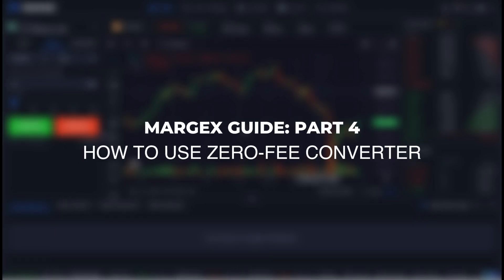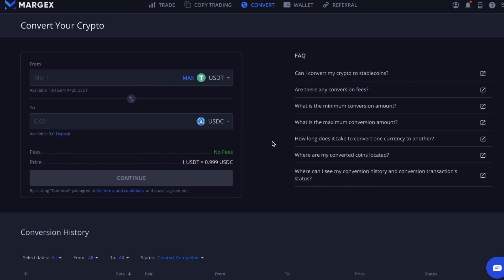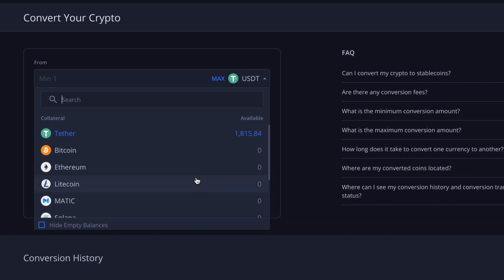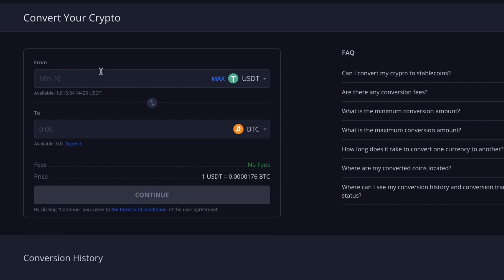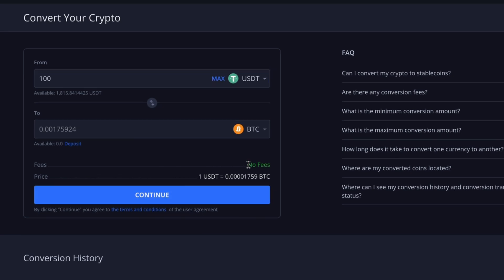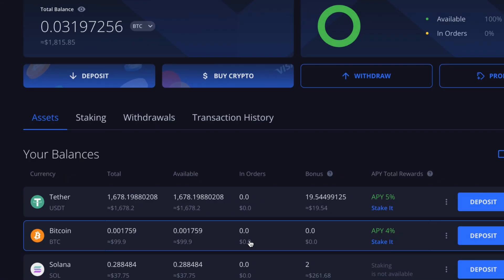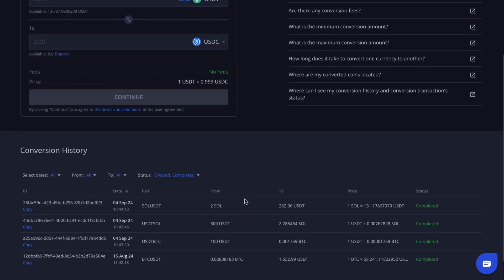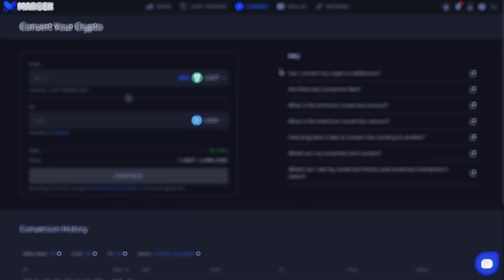[Margex Guide] - How to Use Zero Fee Converter - Part 4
00:00 - Intro
00:22 - Workflow of the Zero-Fee Converter
01:34 - Conversion History

Margex Guide Part 4 How to Use Zero-Fee Converter To begin, navigate to the Converter section in the main menu. Here you'll find a highly convenient, fast, and extremely easy-to-use converter. The first line is for the currency you want to exchange and is labeled From.

while the line below is for the currency you want to receive, marked as 2. First, you need to select the currency from the available options in the From field. In this case, we want to exchange USDT. Then choose the currency you wish to receive. Let's say it will be Bitcoin.

Now enter the amount you want to exchange, in the equivalent of the currency you're exchanging, which in this case is USDT. Let's exchange 100 USDT for Bitcoin. The field with Bitcoin will immediately display the amount you will receive based on the most current rate. As you can see, no fees are charged for using the converter, making this tool highly advantageous for our users.

Next, click Continue and press Convert if everything looks good and you're ready to proceed with the exchange. Great, your assets will automatically appear in your Margex wallet. Now let's perform another similar transaction. This time, we'll exchange 2 Solana for USDT. The flow remains the same. Just below, you can view your conversion history using convenient filters.

Excellent, we've now learned how to use the simple and convenient zero-fee converter tool on Margex. Let's continue our trading journey.